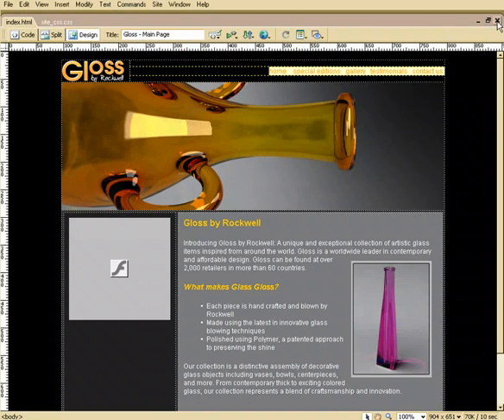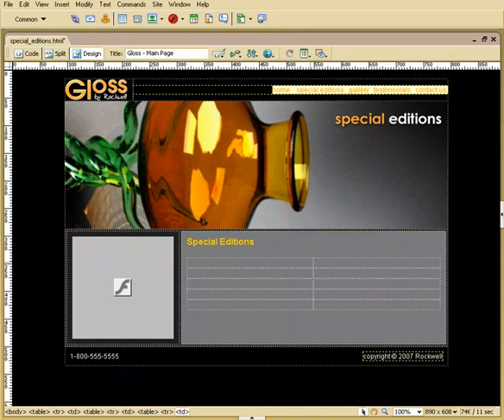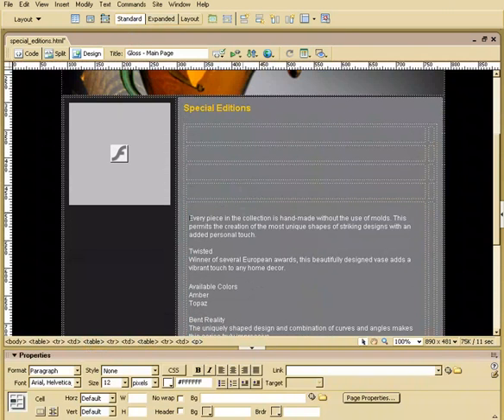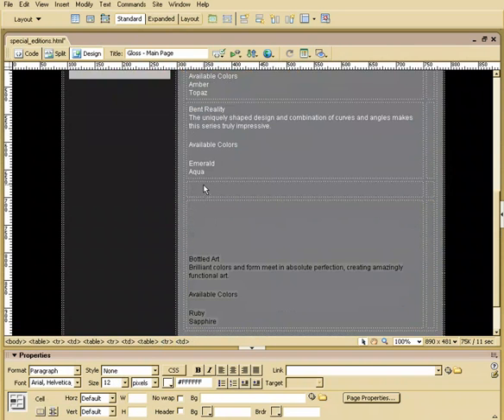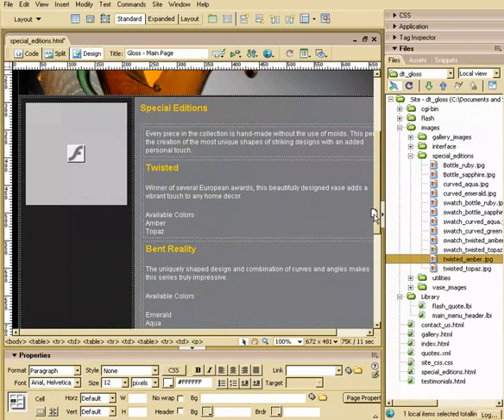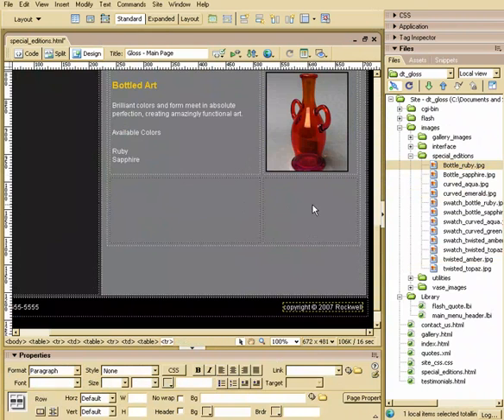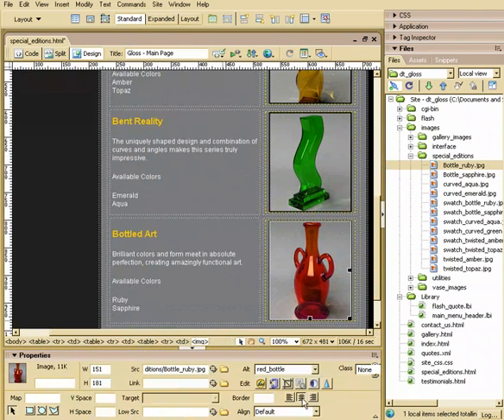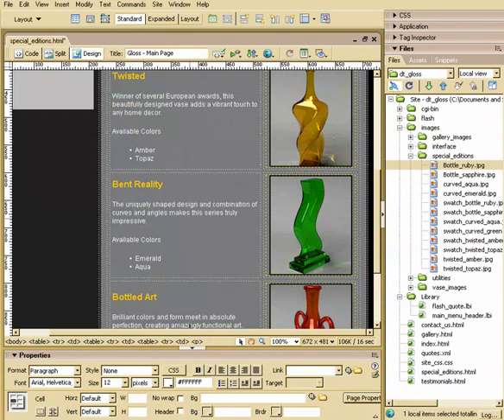macromedia dreamweaver tutorial 16